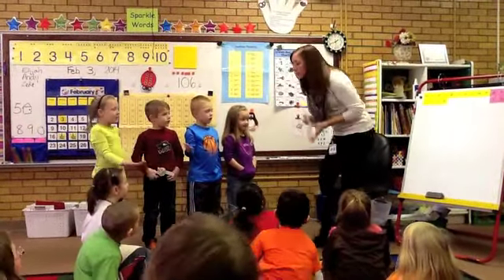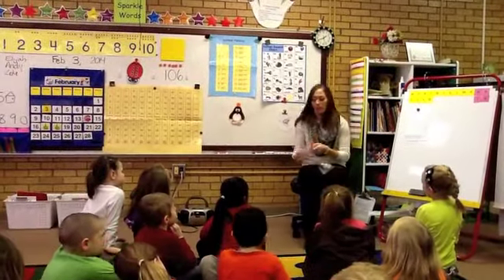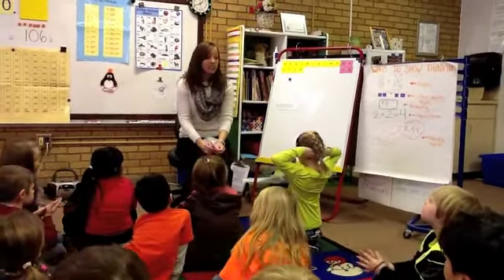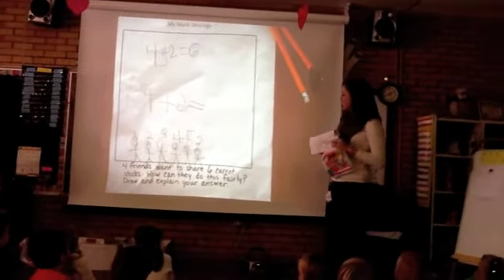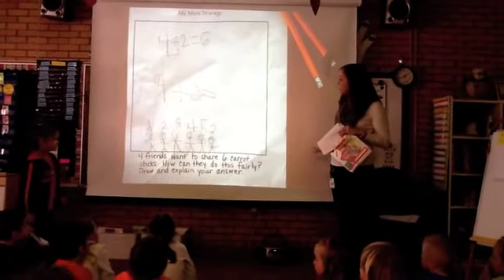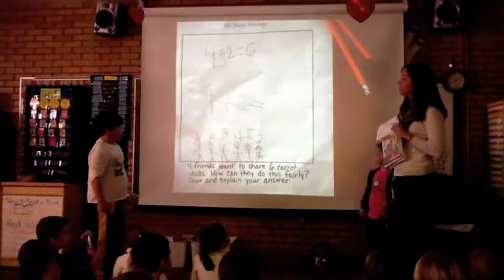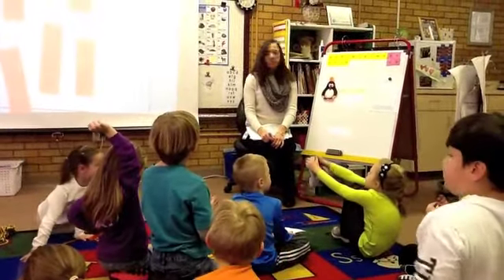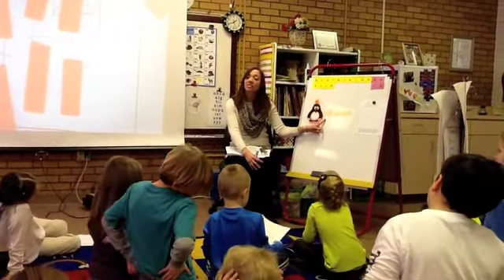Kinder Fractions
Do kindergartners have pre-curricular understanding of fractions before fractions are actually taught?  This lesson examines how children problem solve to divide carrots into fair shares.